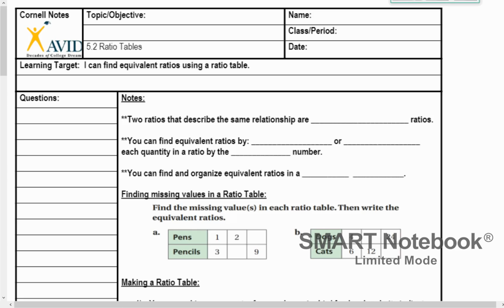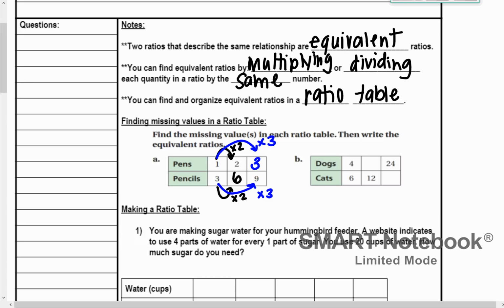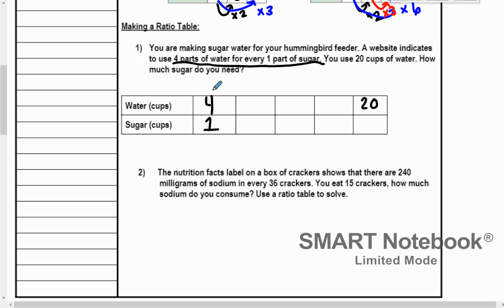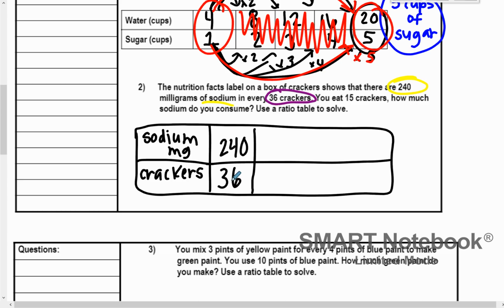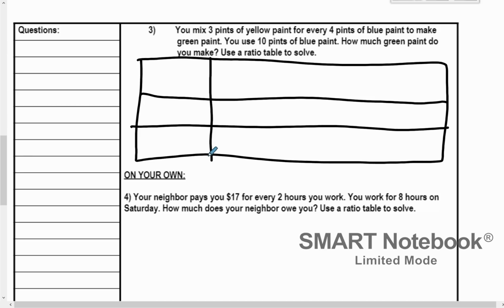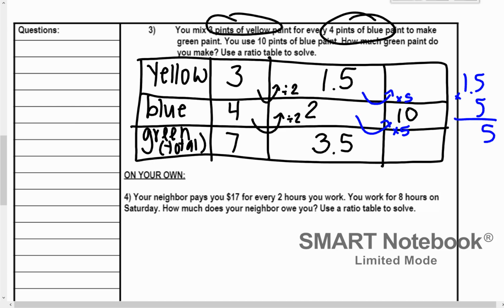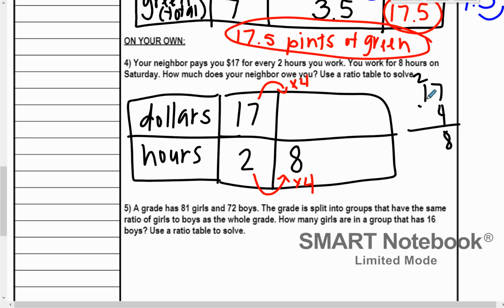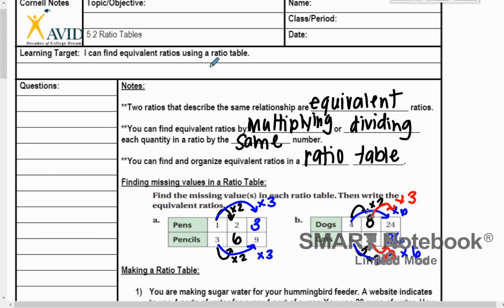Ratio Table Video Notes